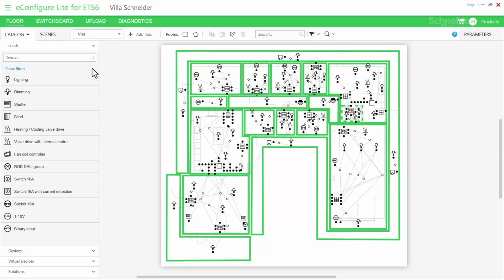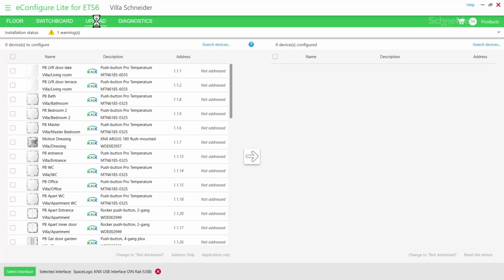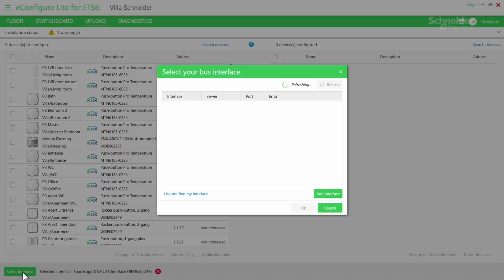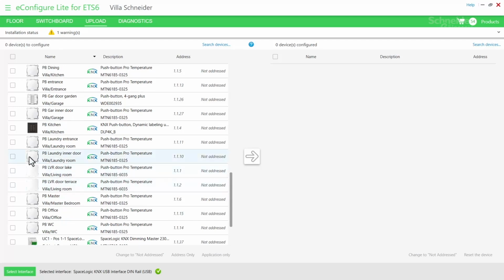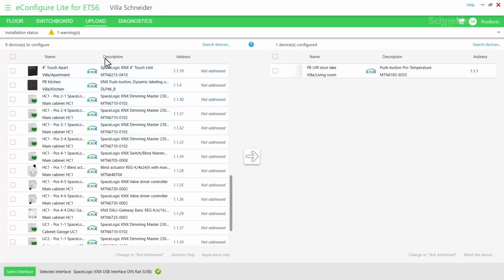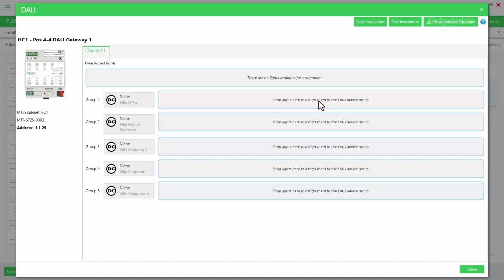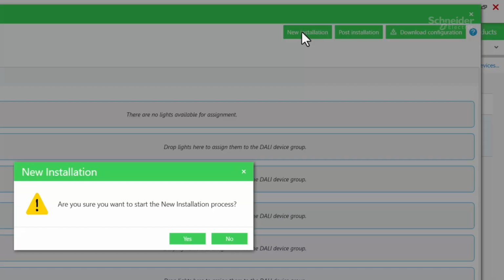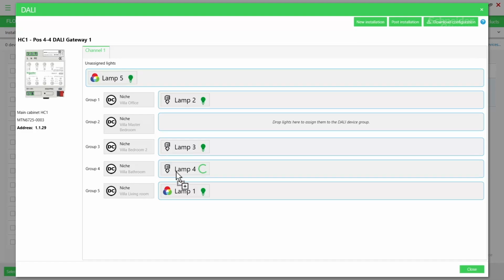How to commission KNX devices | eConfigure KNX 2.0 | Schneider Electric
In this video, you will learn how to upload the configuration from eConfigure KNX Lite to the KNX devices. You will learn which types of KNX bus interfaces you can use, how to program the individual address and upload the configuration, and the additional configuration steps required for Dali.

👋 GET TO KNOW US BETTER